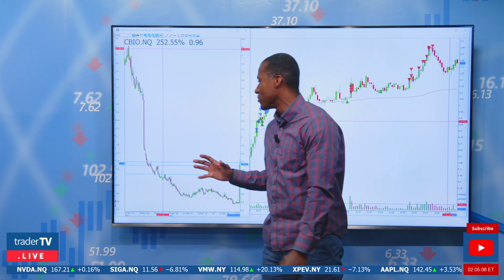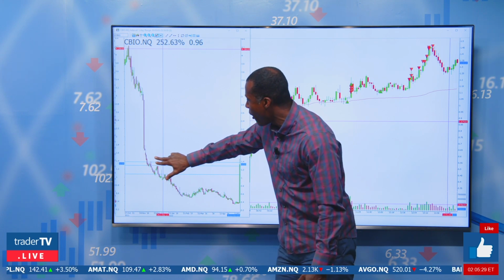$CBIO STOCK SOARS +247% ON ASSETS SALES TO VERTEX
Professional trader @Neal Roberts is back with another Trade Of The Day review this time discussing Catalyst Biosciences (NASDAQ:CBIO). Catalyst Biosciences Inc (CBIO) stock rose 247.37%, on high volume in today's Session after announcing an agreement to sell its portfolio of protease medicines that regulate complement to Vertex Pharmaceuticals Incorporated (NASDAQ: VRTX) for $60 million. Watch Neal discuss his trade strategy on $CBIO during this morning's trading session. Watch our Live Trading show, Monday to Friday from 8:30 am to 4:00 pm EST!